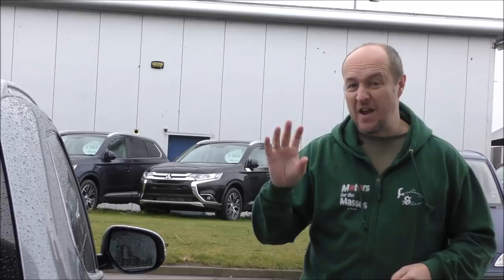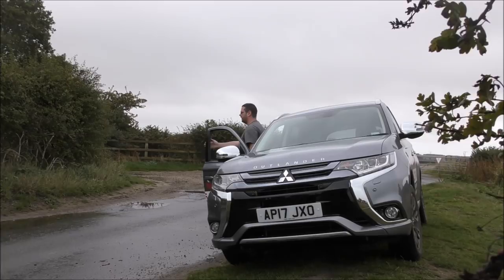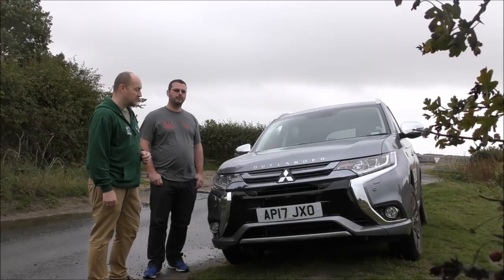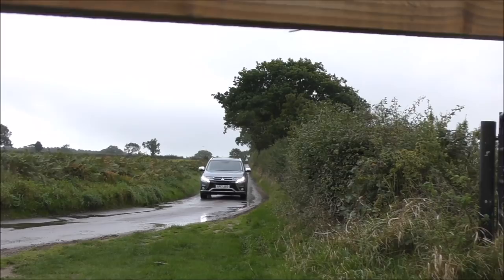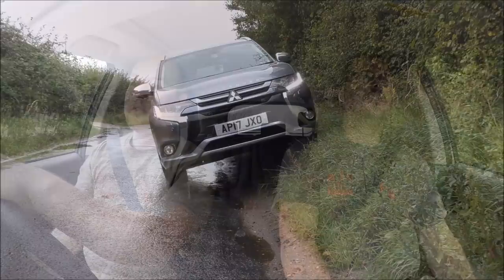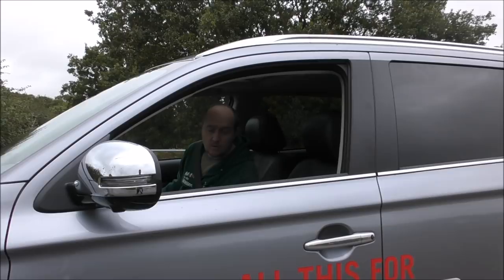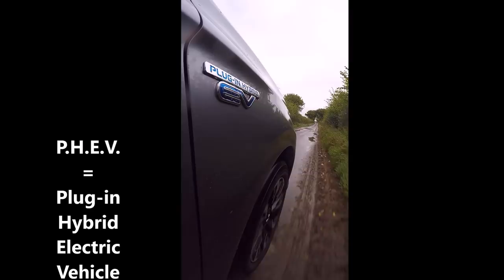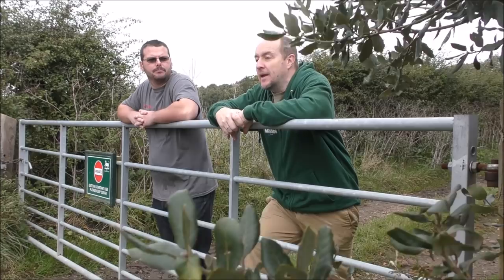2018 Mitsubishi Outlander Hybrid as good as they say?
In this episode we take the Brand New PHEV and see if it REALLY IS the great hybrid it is meant to be?
Have your say and let us know what you think.